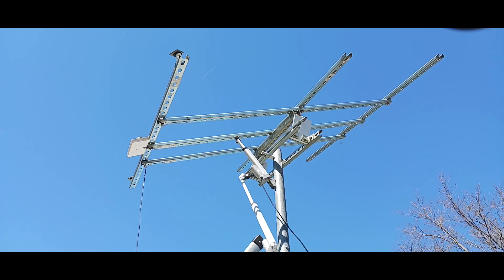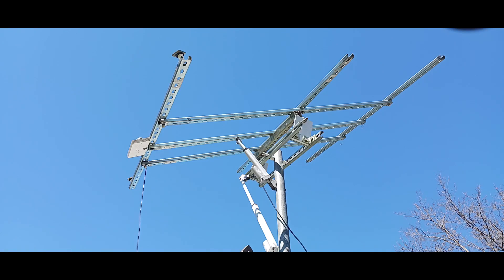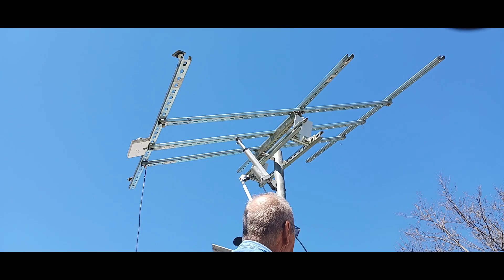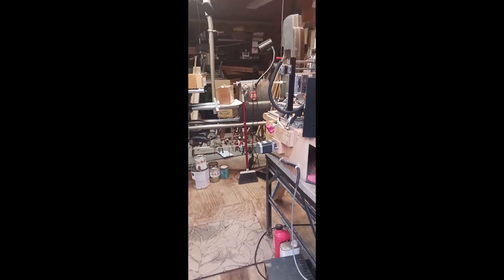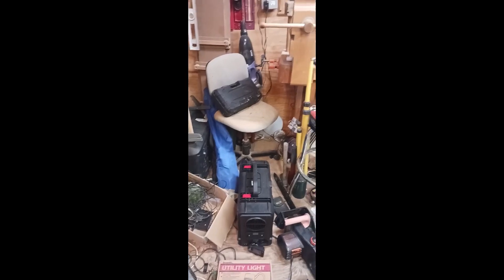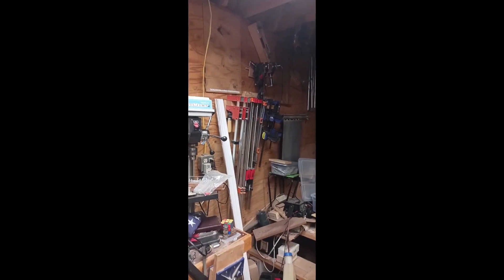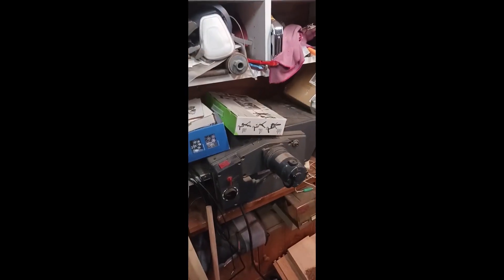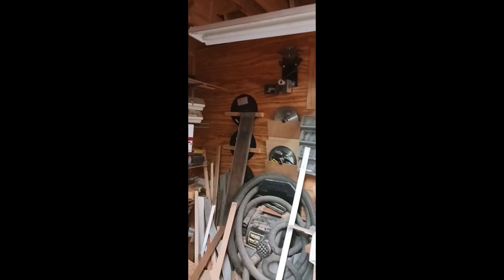SPRING2024 some non-shopsmith projects, and a short shop tour.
I had to get something out. Here are a couple of non-shopsmith projects I've been doing. Also a short tour of my dirty,messy, shop.